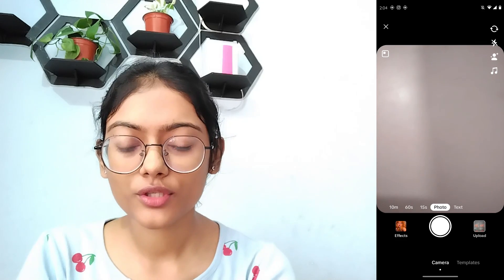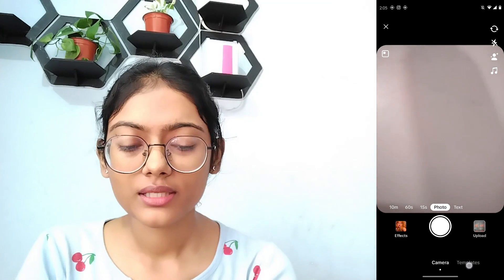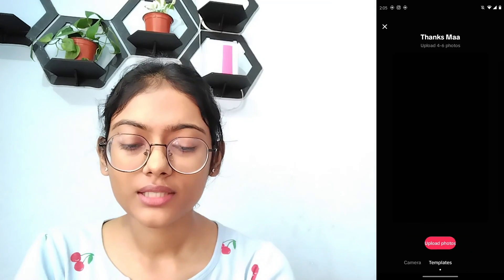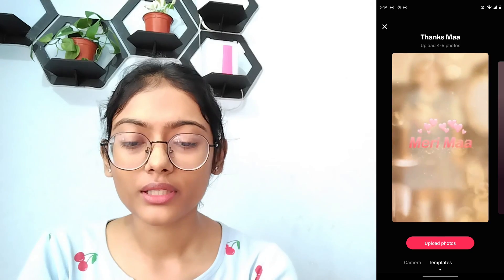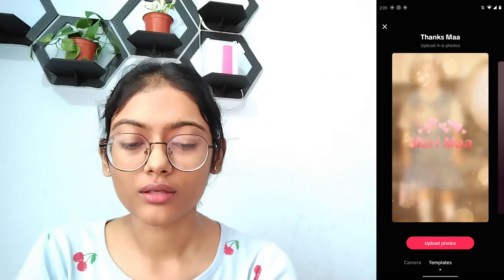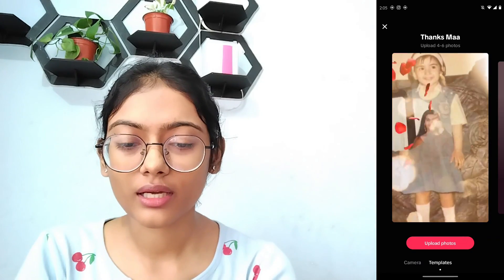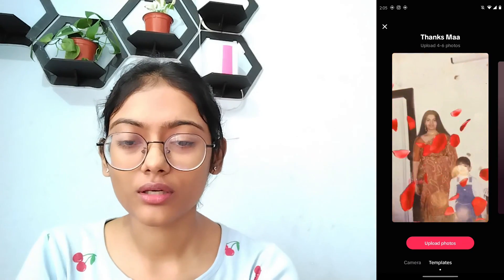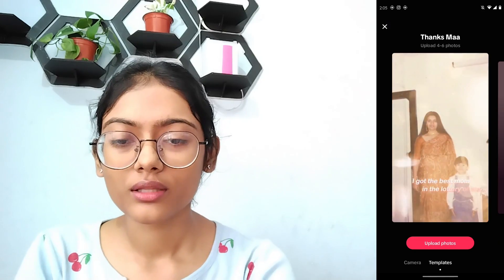How To Fix TikTok Live Option Not Showing?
Learn, How To Fix TikTok Live Option Not Showing.

🔴 Want to go live on TikTok but the live option isn't showing up? You're not alone! In this video, "Techies Guru" will walk you through troubleshooting steps to get the TikTok live option back and start streaming.

Get your TikTok live option back and connect with your audience in real-time!

We value your feedback and are here to assist you.